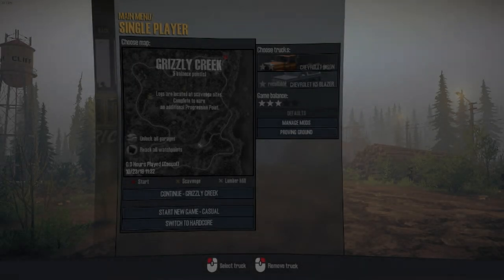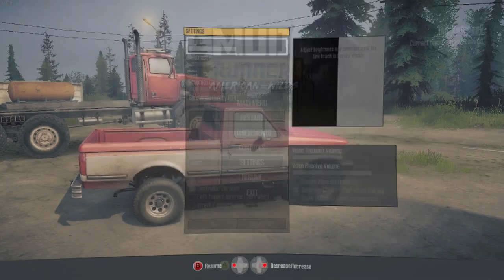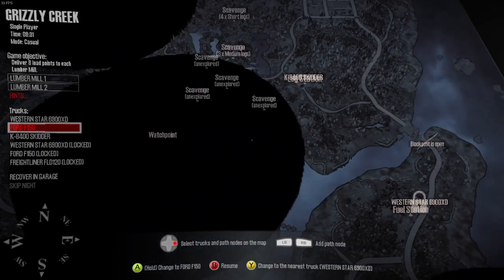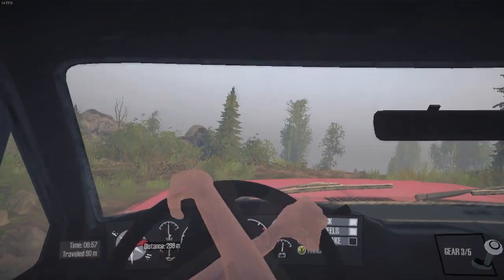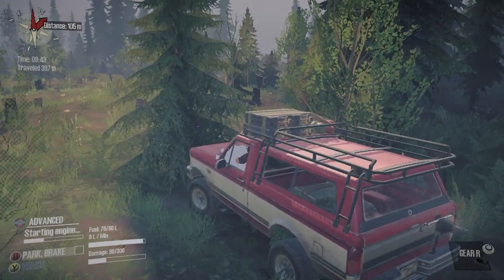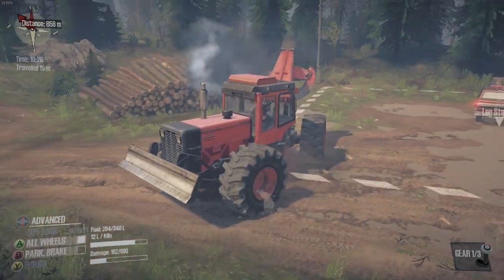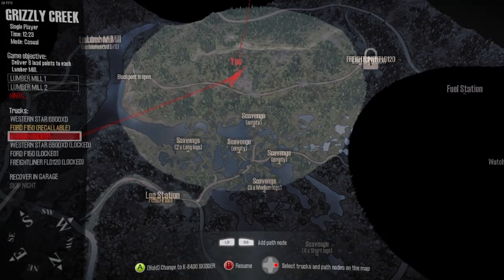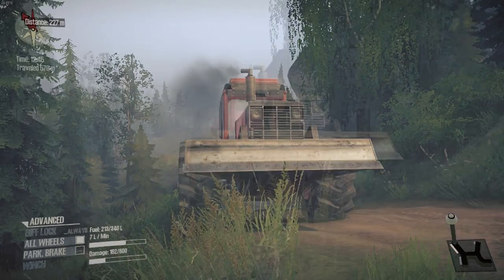Mudrunner American Wilds Expansion Is It Worth $9.99?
Is the American Wilds Expansion Pack worth buying? I think it is, we test every vehicle out and both maps, its amazing. stick around to the end when we test out the K9000 Forwarder on my unreleased map Frog's Creek. I hope y'all enjoy.